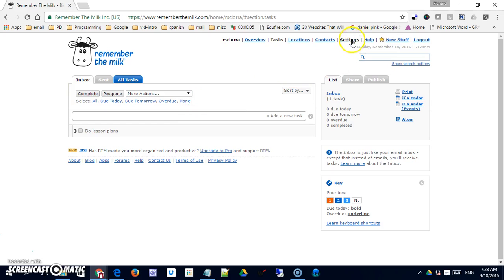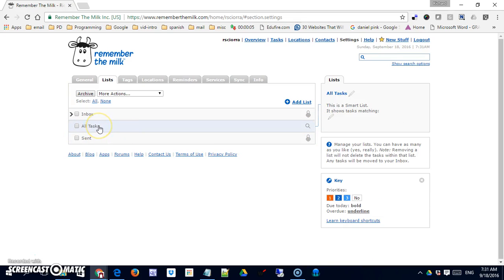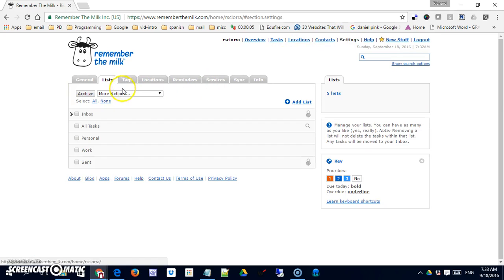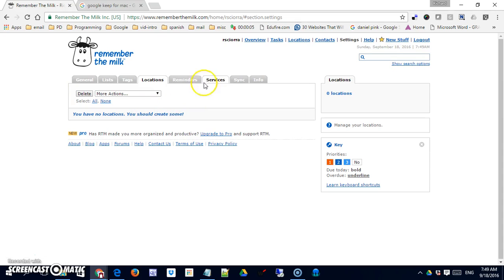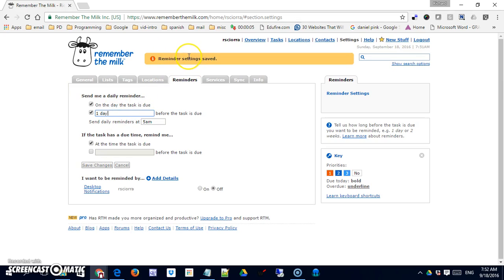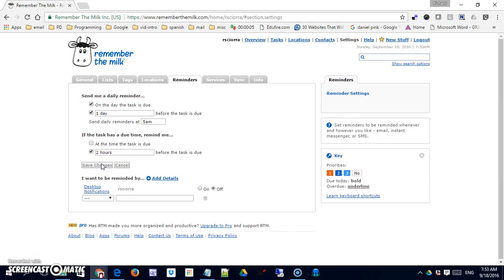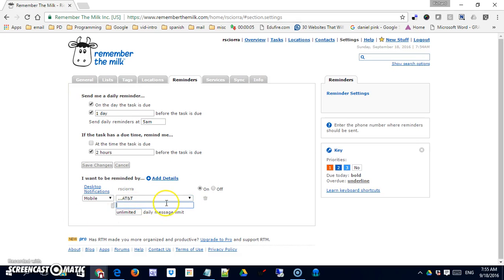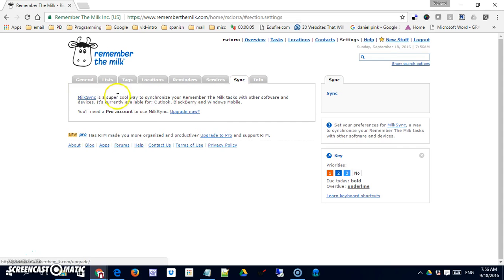Remember the Milk: Part I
In this video we explore the basic layout and important settings in Remember the Milk.